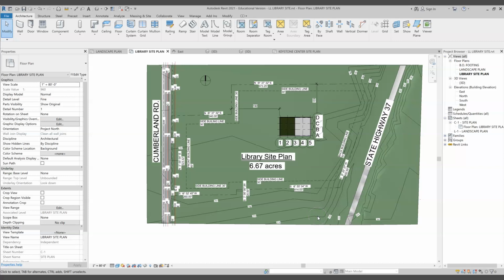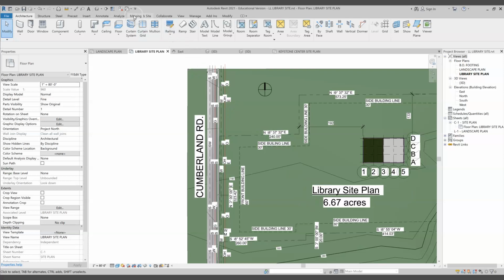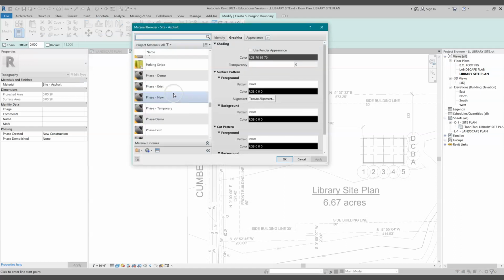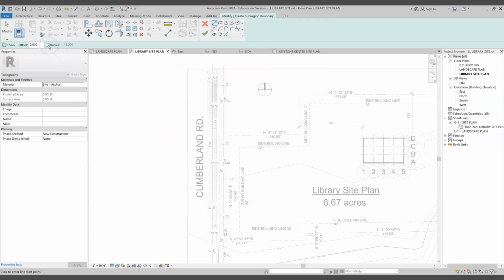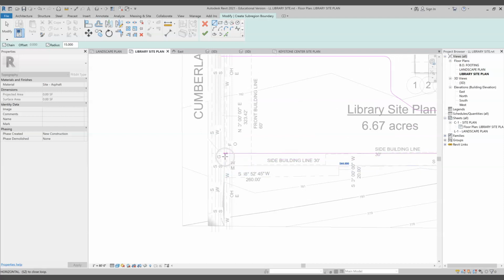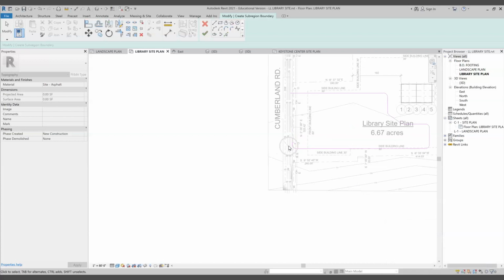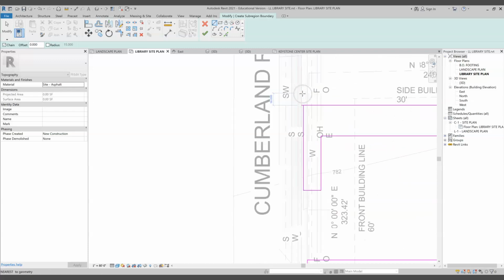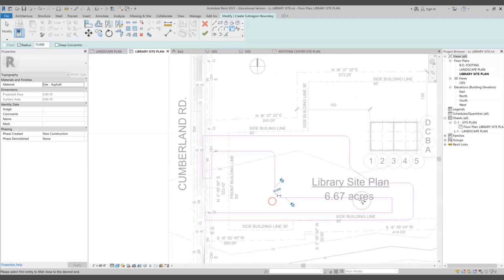210506 CIVIL Make an Asphalt Sub-Region